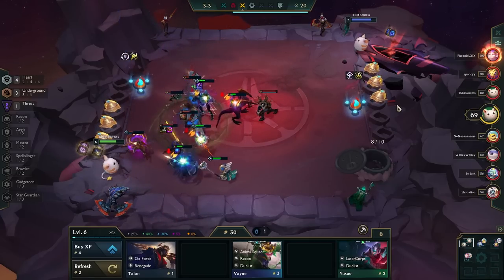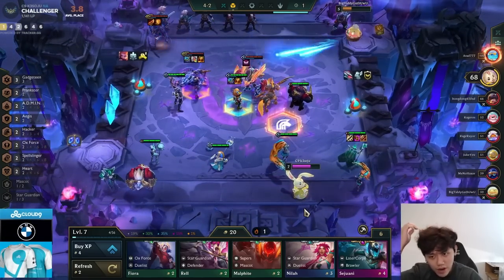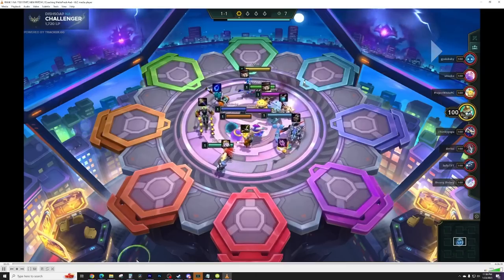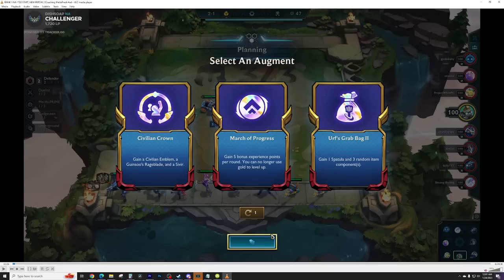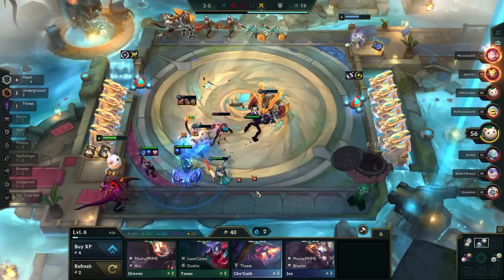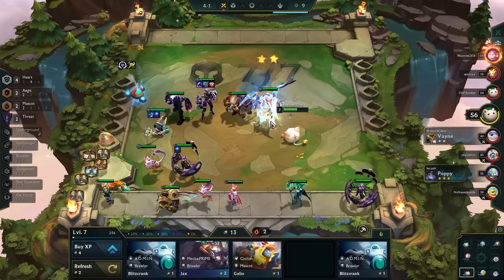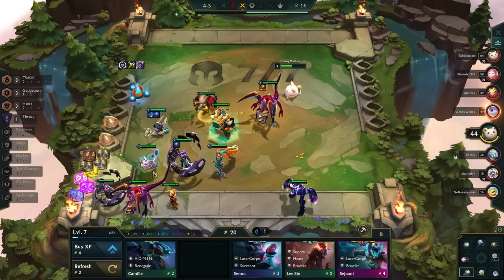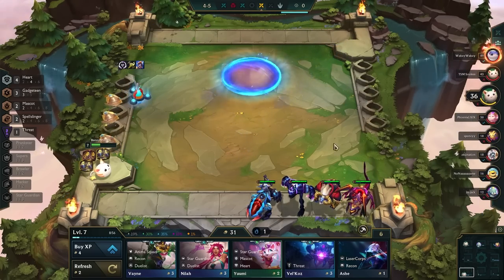How to ACTUALLY get to Challenger in TFT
Install Raid for Free ✅ IOS/ANDROID/PC and get a special starter pack with an Epic champion Chonoru 💥 Available only for new players for the next 30 days
⚡ to get a chance to win amazing in-game and real life prizes 🎁 Prizes are available only to new users that downloaded the game in the period starting January 1st, 2023

Raid: Shadow Legends “Champions Elect” Prize Promotion. Entry is Open to legal residents of THE 50 UNITED STATES AND THE DISTRICT OF COLUMBIA (EXCLUDING NEW YORK AND FLORIDA), who are 18 years or older. VOID WHERE PROHIBITED. Open only to NEW users with a valid Player ID that downloaded Raid: Shadow Legends and opened a Game Account after January 1st, 2023. To install Raid: Shadow Legends for Free,
In-game purchases are available. NO PURCHASE NECESSARY TO ENTER OR TO WIN A PRIZE. A PURCHASE DOES NOT IMPROVE YOUR CHANCES OF WINNING A PRIZE. Prizes: in-game items and/or Amazon.com Gift Cards, in the value and number as described in the Promotion Official Rules [championselect.plarium.com]. Additional Terms may apply on Amazon.com Gift Cards as set forth Prizes will be rewarded randomly, and subject to Eligibility Requirement/s set forth in the Promotion Official Rules. Promotion Period: January 16th at 00:01 – February 10th at 23:59. Personal Data will be processed in accordance with the Privacy Notice